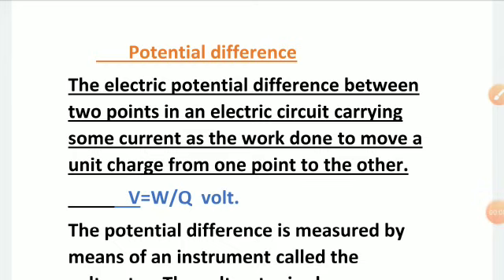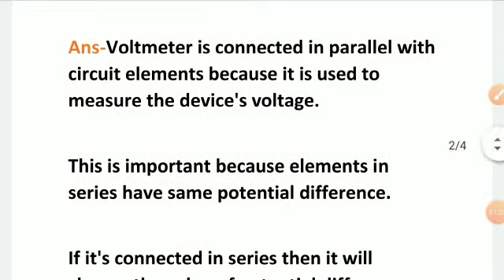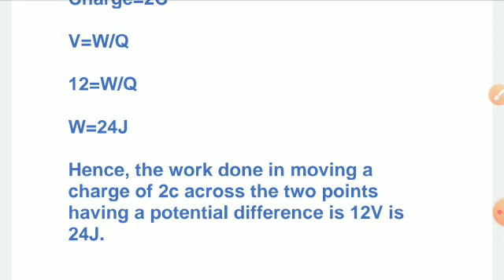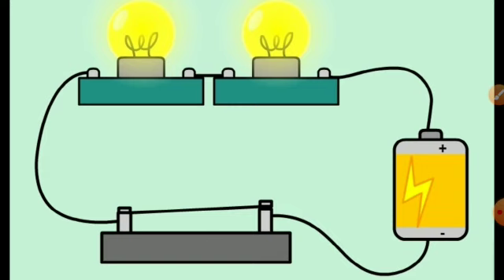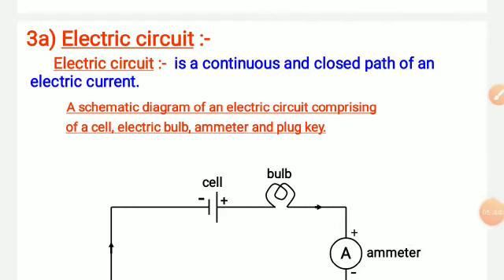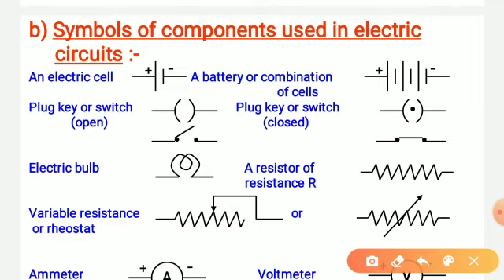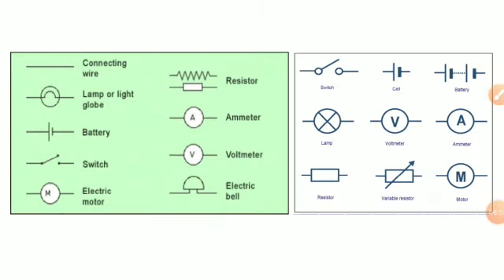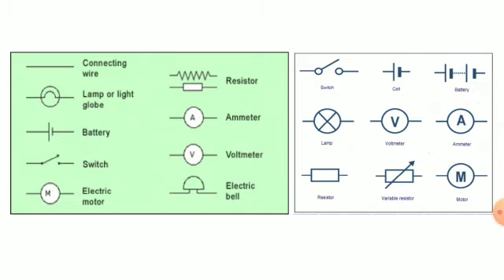Class-X Physics Chapter-12 Electricity Part-3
Electricity Part-3